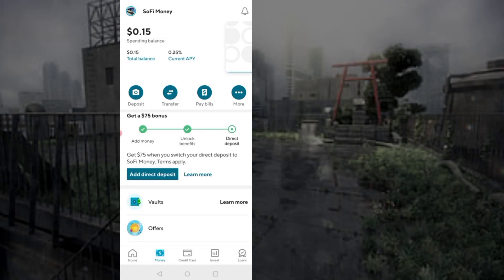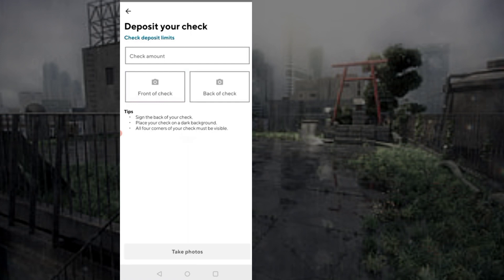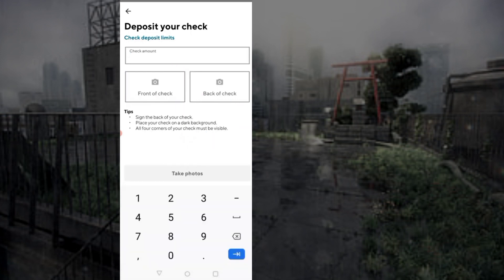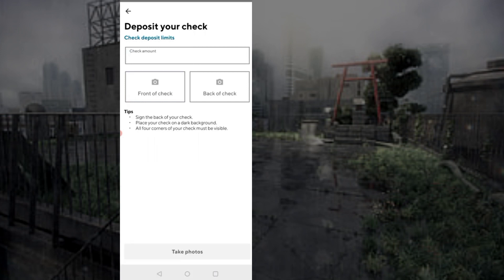SoFi Deposit Check | How To Deposit Check Into SoFi Money Account | SoFi encash Cheque online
We see How you can deposit Cheque or Check into your SoFi Money Account online. To deposit check into your Sofi Account. First, Login to your Sofi Account. From bottom, Tap on
money. Then, Choose deposit. And Tap on deposit your check option. Enter the amount. Upload
front and back side photos of the check. Then, Tap on deposit. Review details, If looks correct.
Then, Confirm and it will be deposited after verification.